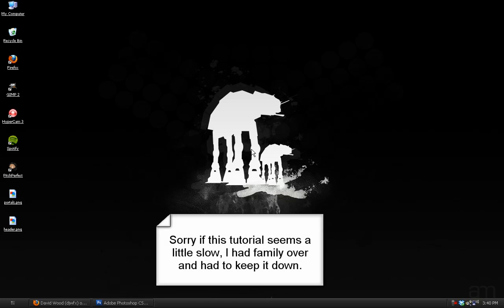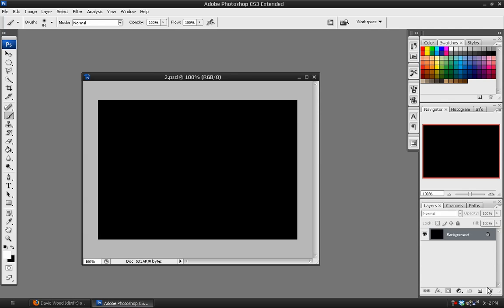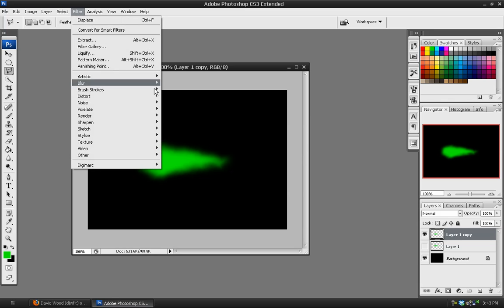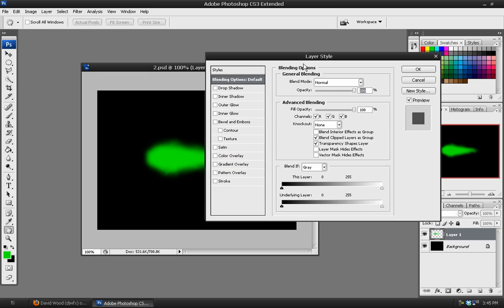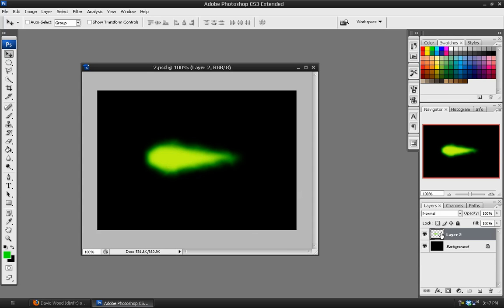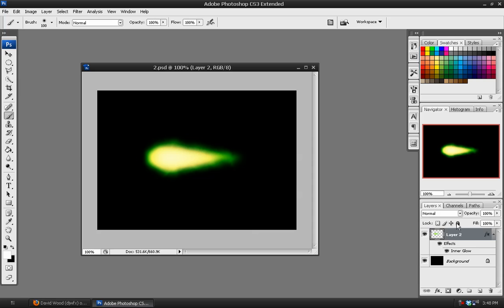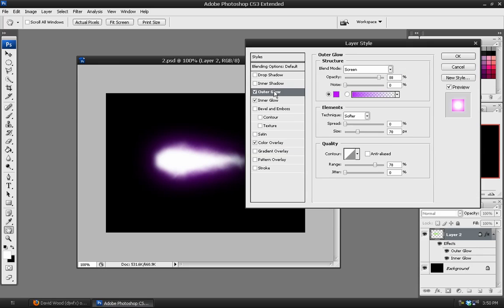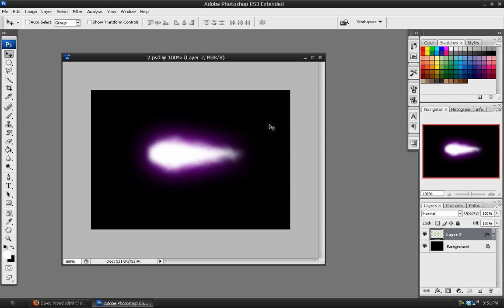Photoshop Tutorial: Teen Titans series - Starfire's Starbolts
Teen Titans tutorial 3. Learn how to make a plasma/energy ball based on the Starbolt effect thrown by Starfire and Blackfire from Teen Titans.